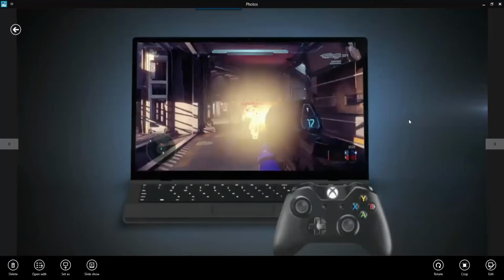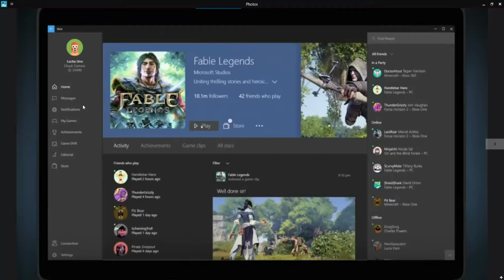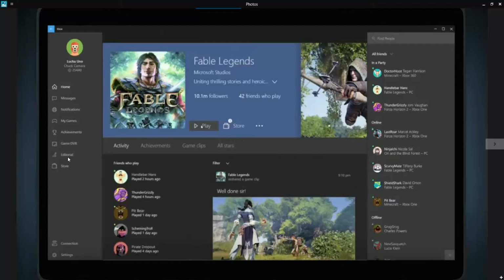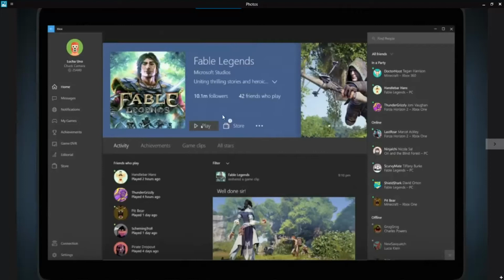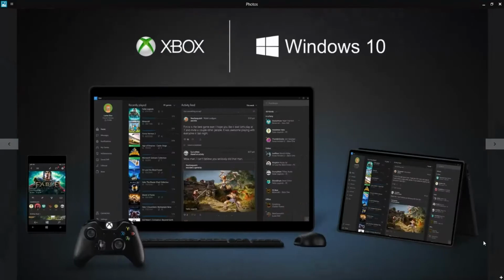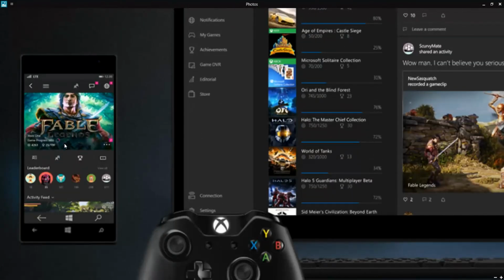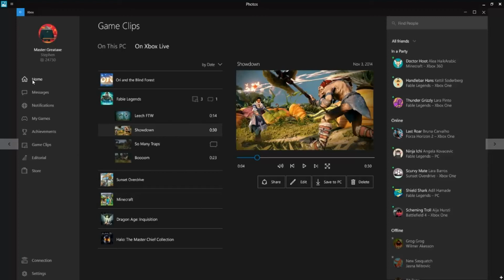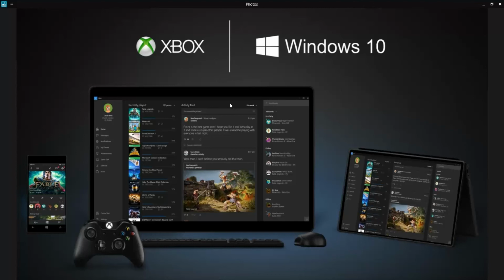Xbox App on Windows 10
The Xbox App on Windows 10 is coming soon. It even allows you to run Xbox One games on Windows 10.